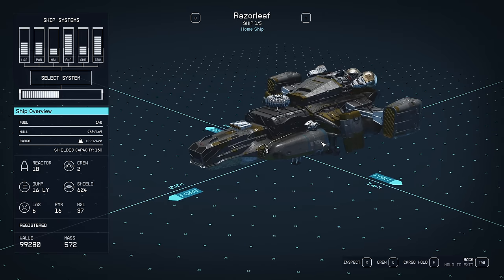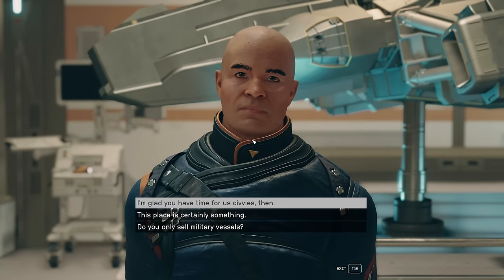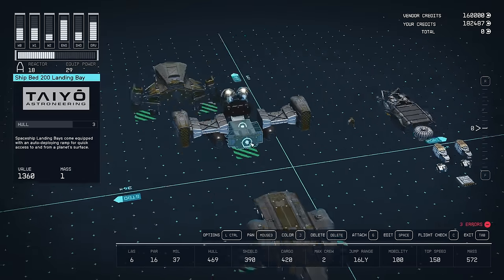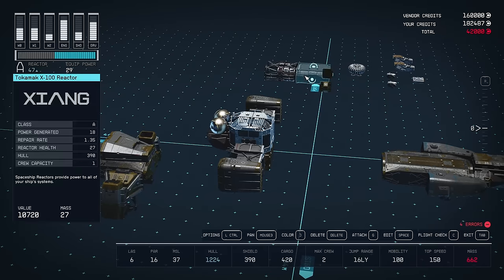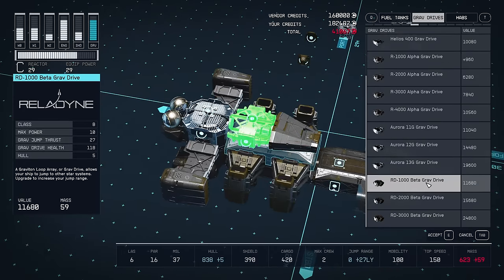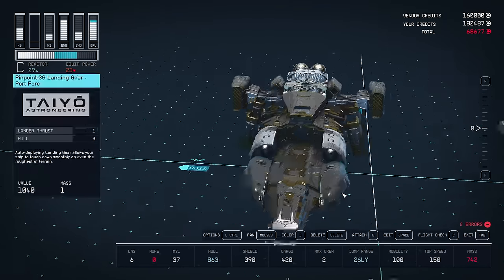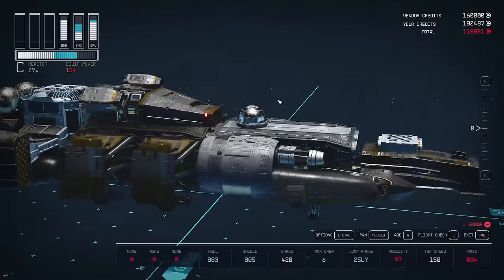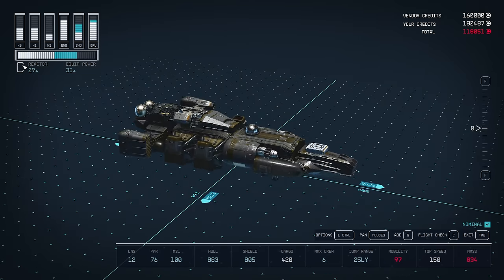Class-C Razorleaf!?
Here's a quick video showing you how to get your Razorleaf up to Class-C so you can destroy bountys and scare away those pesky spacers!